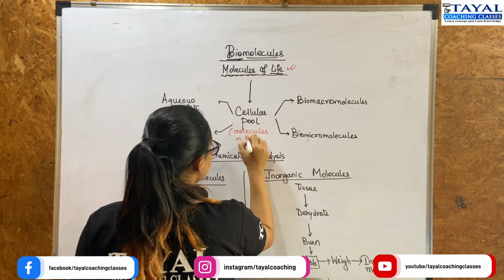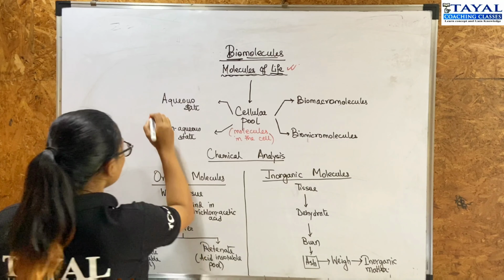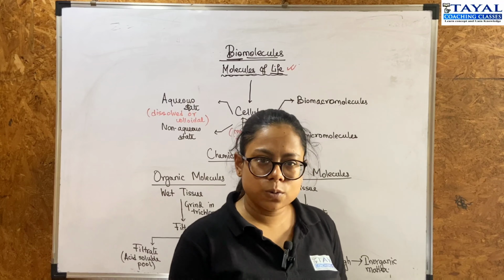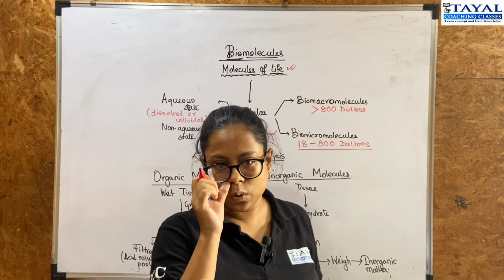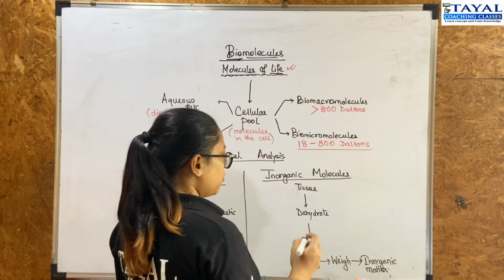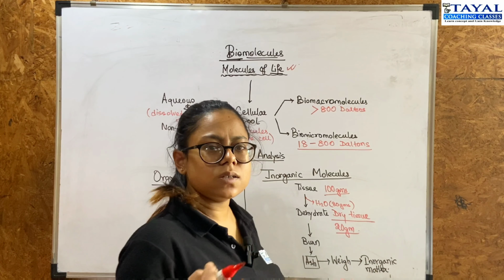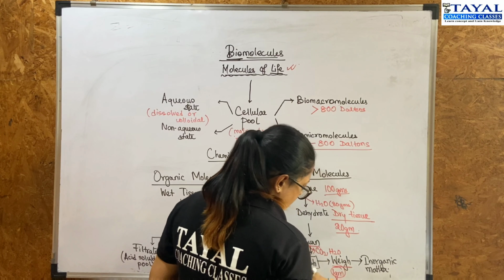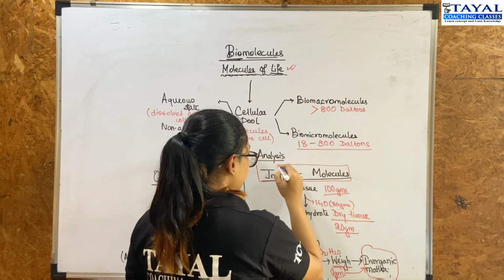Introduction To Biomolecules |Cell Structure | Experiment On Biomolecules | Molecules Of Life |NEET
Introduction To Biomolecules || Cell Structure || Experiment On Biomolecules || Molecules Of Life ||

A biomolecule, often known as a biological molecule, is a phrase used to describe compounds present in living things that are necessary for one or more biological processes, such as cell division, morphogenesis or development

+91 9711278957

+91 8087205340